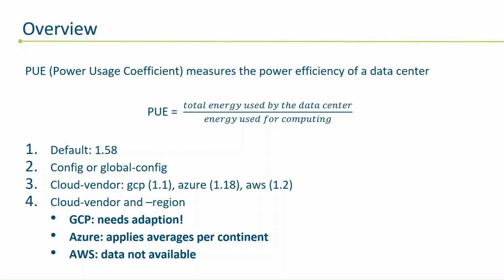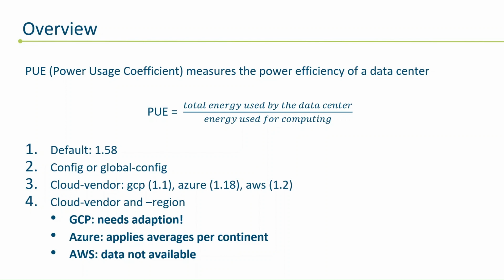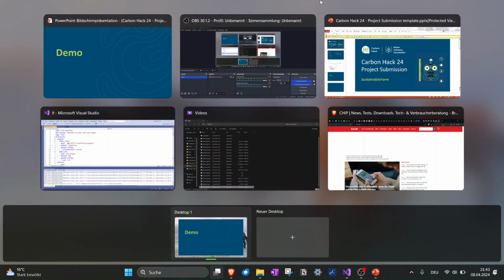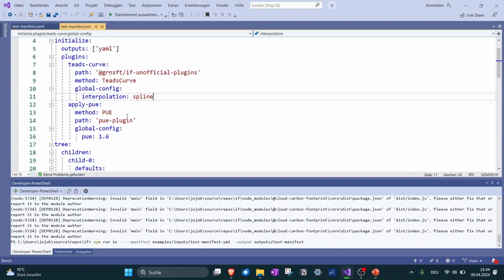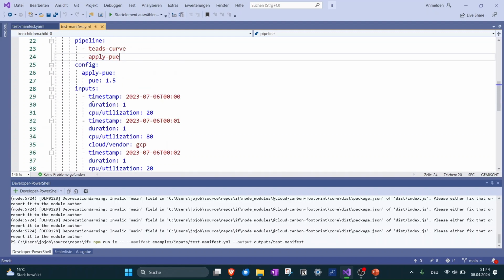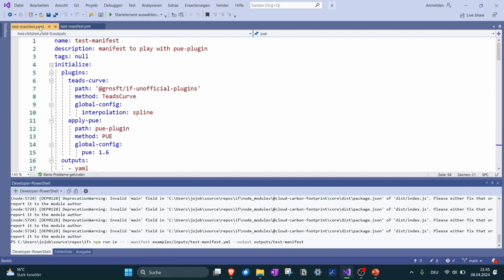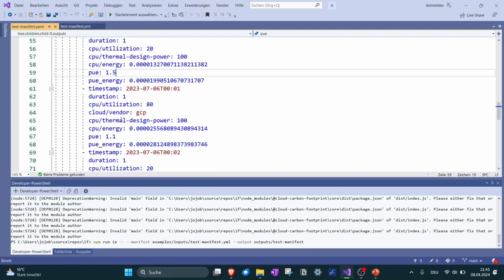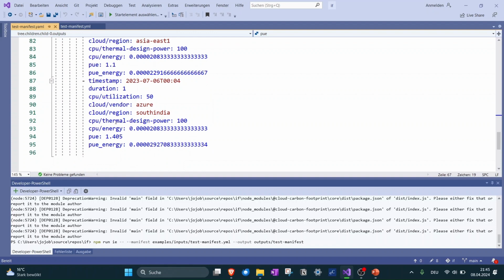Carbon Hack 24 Submission: PUE-Plugin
demo of the PUE plugin